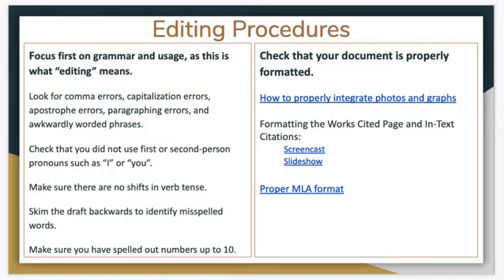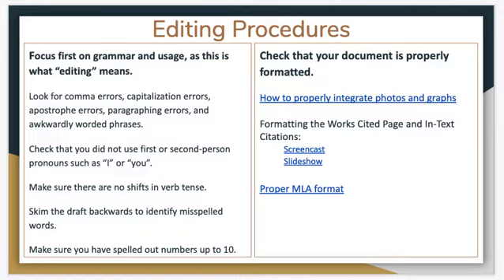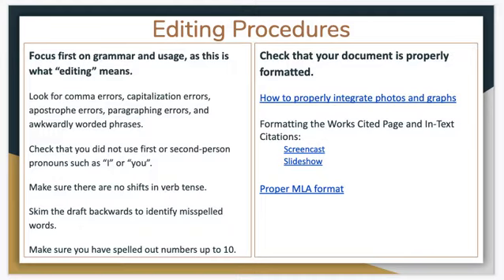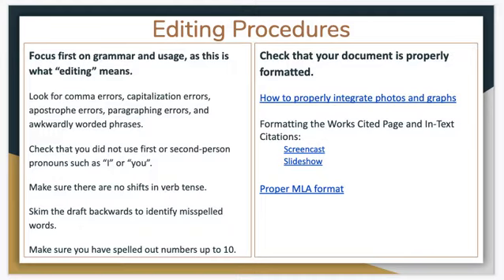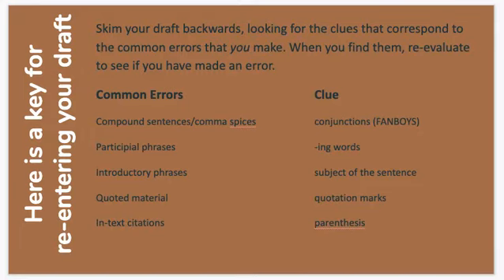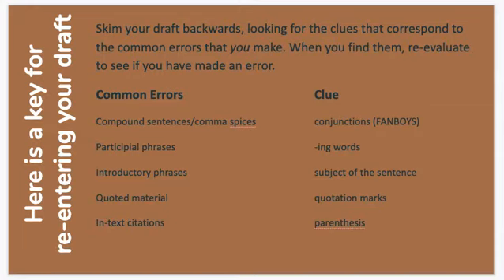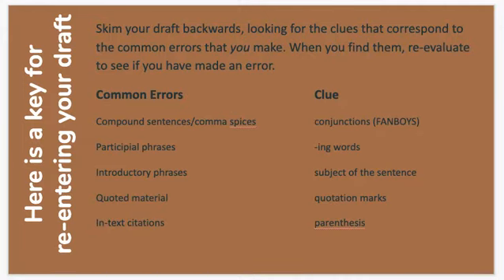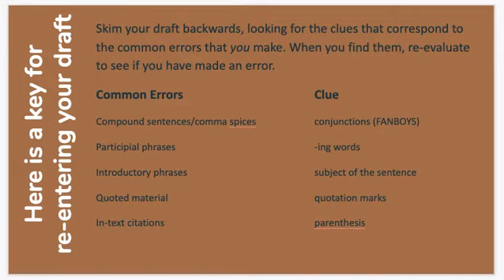Editing Stage for Formal Essays Screencast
This screencast covers the most important elements for the editing a formal paper and uses MLA format.